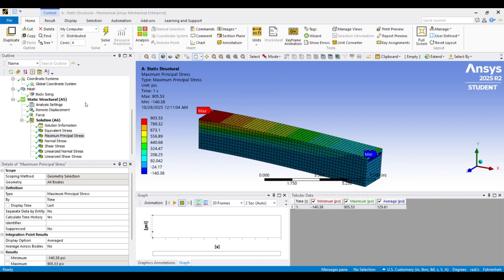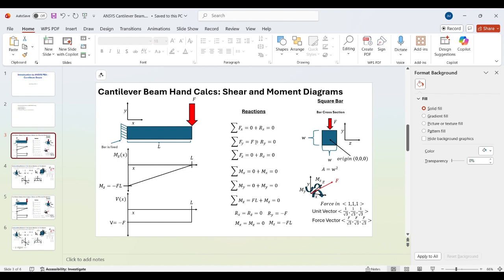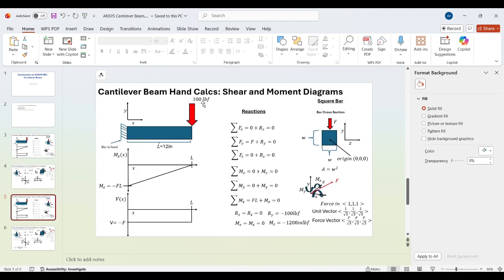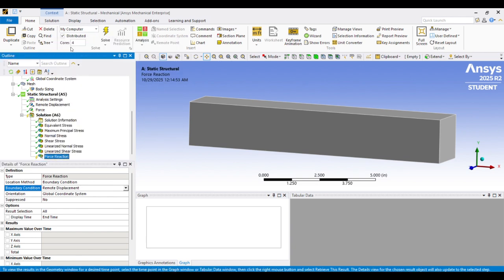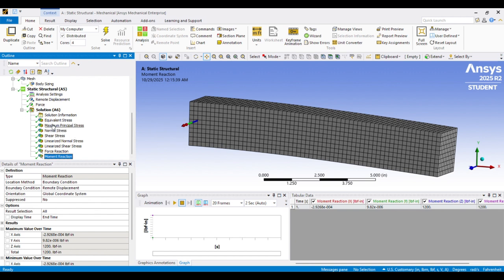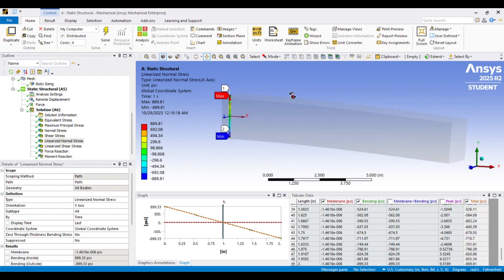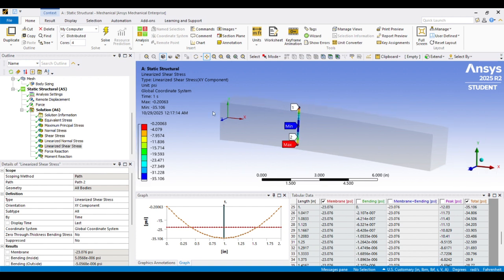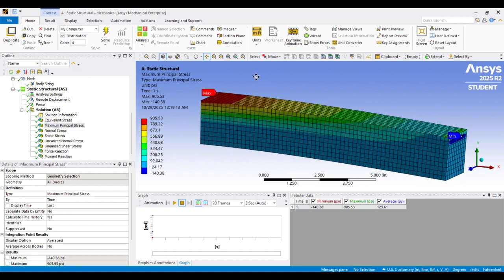Introduction to ANSYS FEA Cantilever Beam Part 2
In part 2 of this video series we compare the stress results from ANSYS FEA to hand calculations.